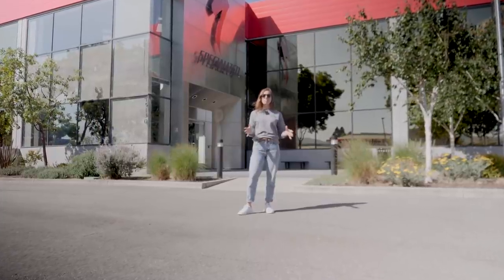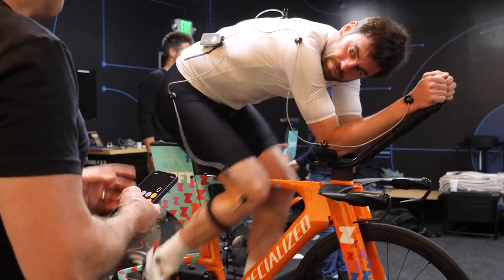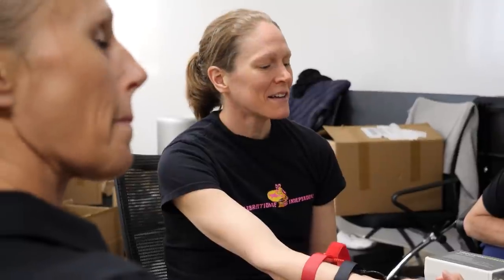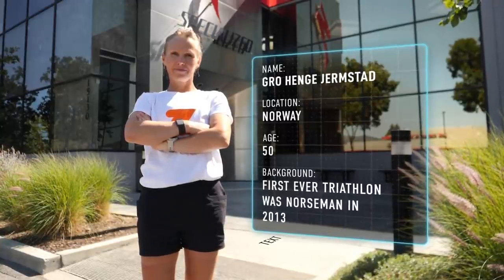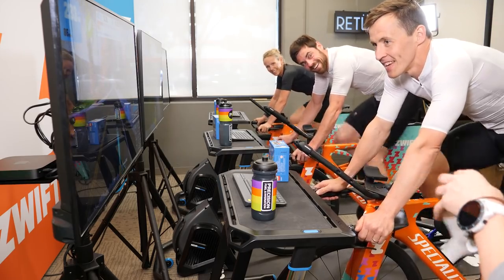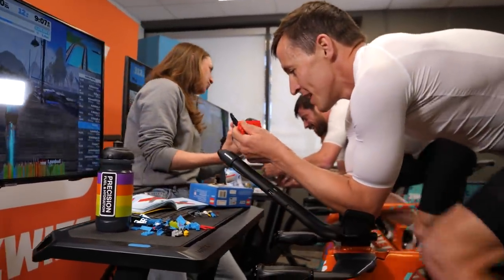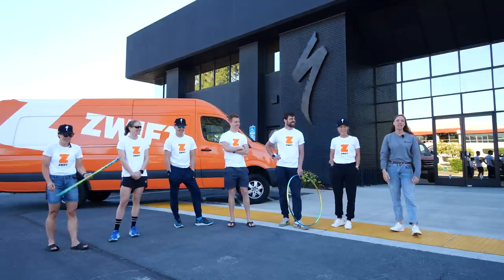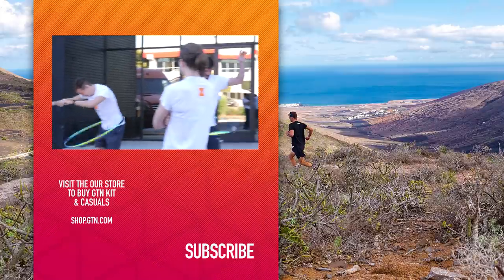Meet The Zwift Triathlon Academy Race Team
We dropped into Specialized HQ in the Bay Area to catch up with the six winners from the Zwift Triathlon Academy. While they prepared for Kona, we thought we’d test their patience with a couple of fun challenges to bring out their competitive sides.

How well do you think the team will do in Kona?

SBYRD (Ooyy Remix) (Instrumental Version) - Ooyy
Dark Horse - Tigerblood Jewel
In Hand - Cassa
Jam on Easter Island - Arc De Soleil
Let There Be Rain - Silver Maple
New Rhythm - Jay Cano
The Set-Up - Duke Herrington
Till It's Over (Instrumental Version) - Gloria Tells
Timeless Clouds - Luwaks
Veri Peri - Molife